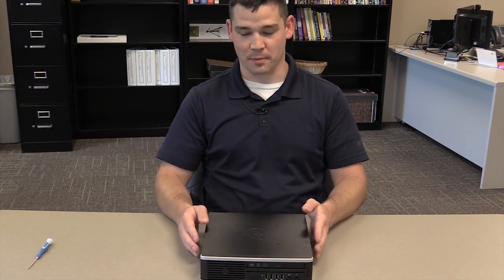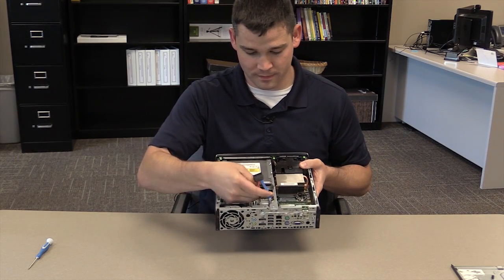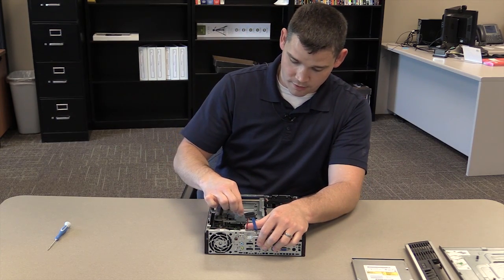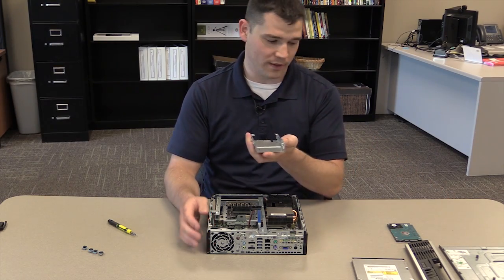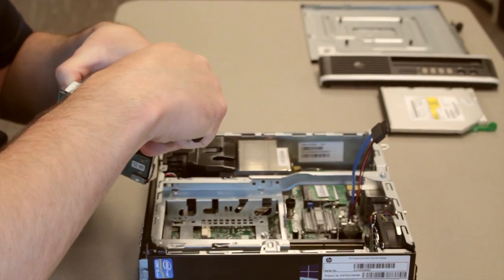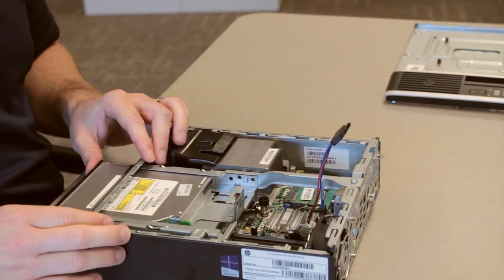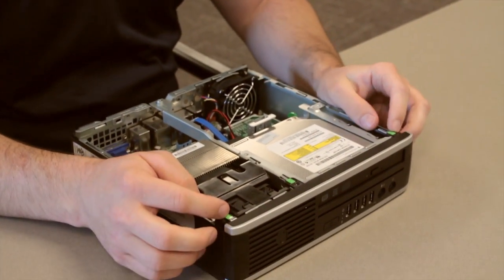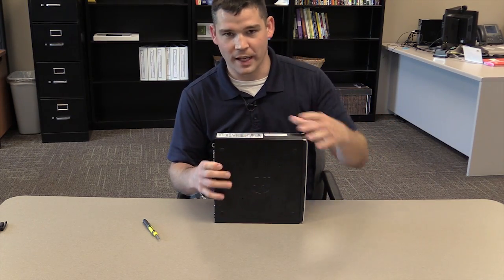HP8300 Hard Drive Replacement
Step by step instructions:

1. Loosen the fastening screw on back of case to remove side panel.

2. Unplug the blue SATA and power cable from the back of the optical disc drive.

3. Loosen green tabs on faceplate and pull back to remove faceplate.

4.  Pull green tab on side of disc drive to release the drive, then slide the drive out and set aside.

5. Squeeze the tab on top of the hard drive carriage, then pull up to remove.

6. Use a straight screwdriver to remove the four screws from the hard drive carriage, then slide hard drive out of carriage.

7. Slide replacement hard drive into carriage and align screw holes, then replace screws.

8. Place hard drive carriage into its spot and push the tab down to lock into place.

9. Slide the optical disk drive back into its slot. Squeeze the green tab until the drive is fully inserted, then release the tab to allow it to lock.

10. Plug the SATA/power cable into disk drive.

11. Replace the faceplate, aligning the three small black tabs on faceplate with three holes on front of computer. Ensure the green tabs click into place.

12. Replace the side panel and tighten fastening screw.